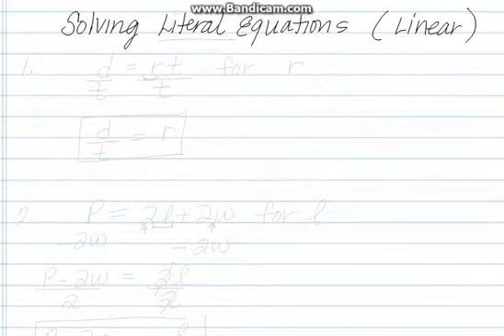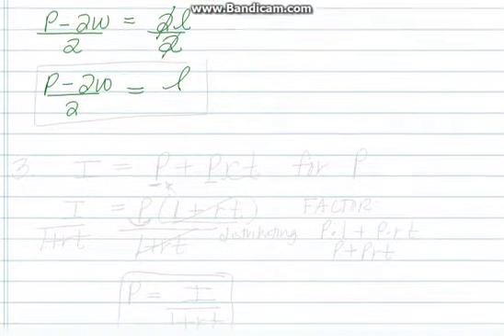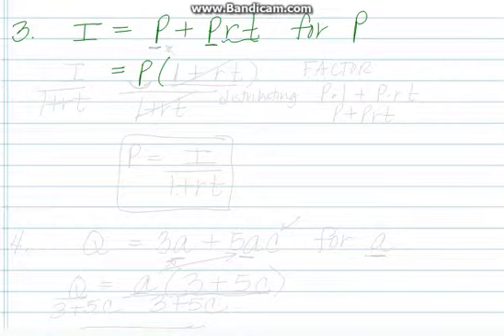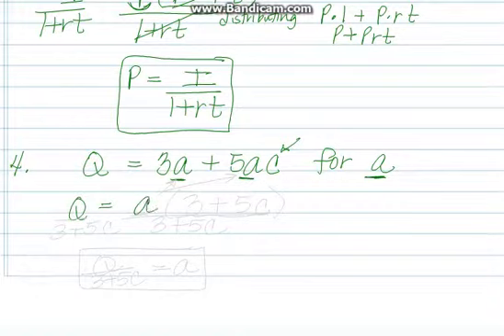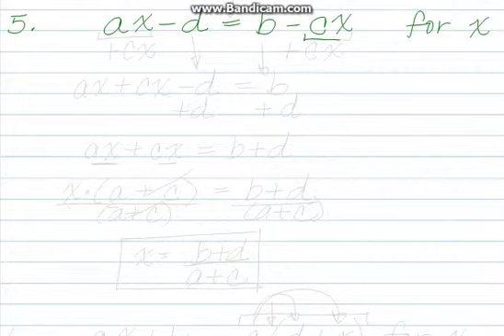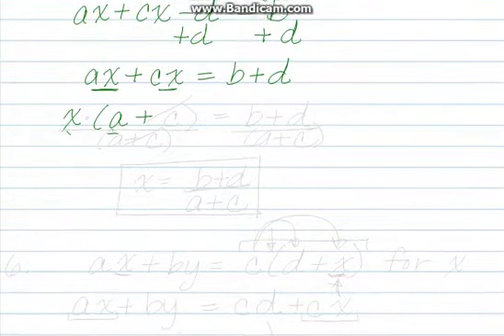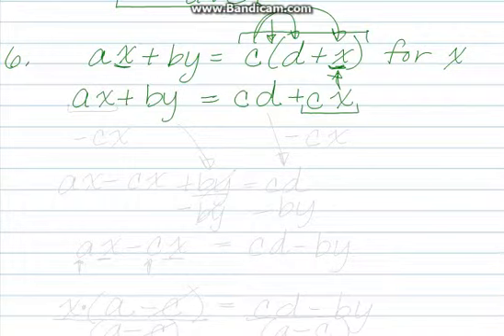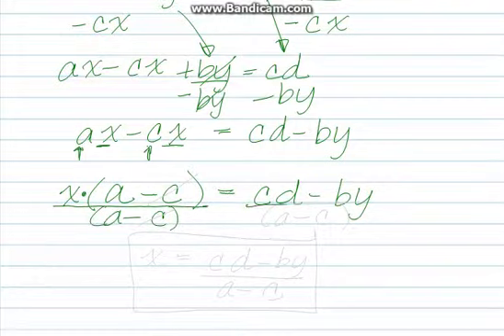Literal Equations (linear in form)